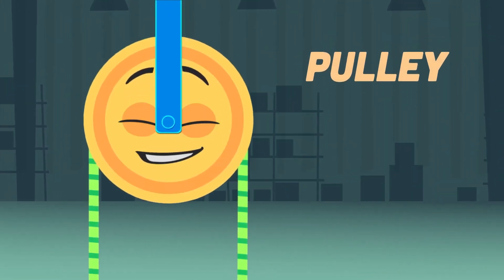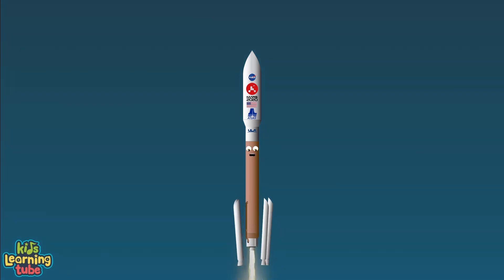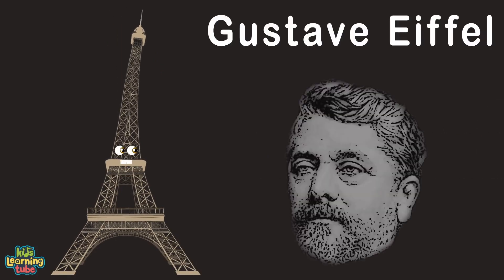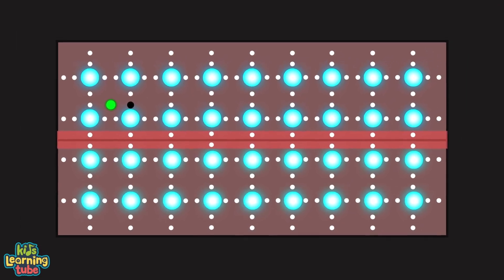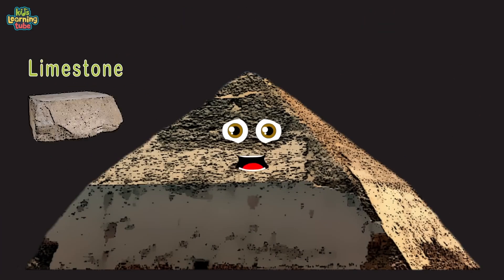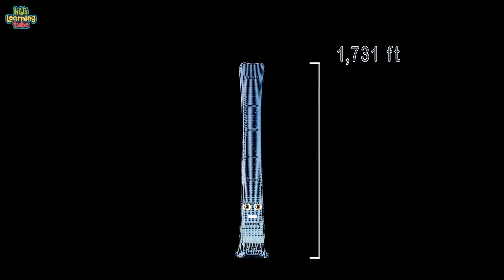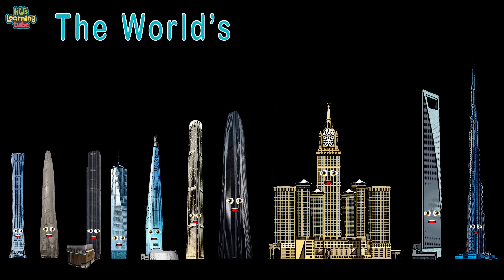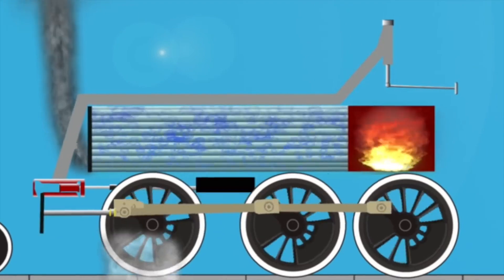Pulleys, Rockets, Trains & Other Cool Machines!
Let's learn about man-made machines!